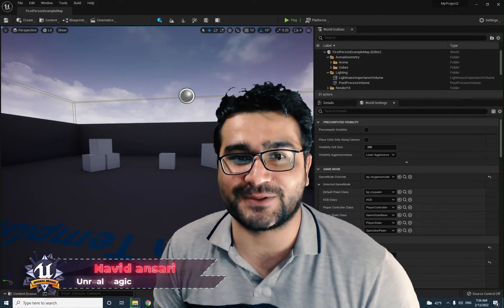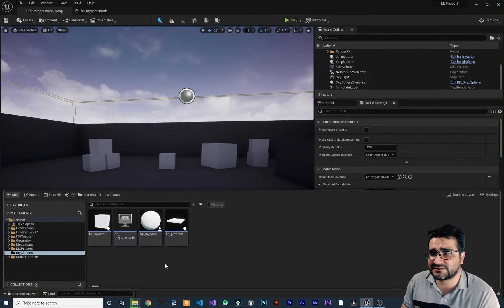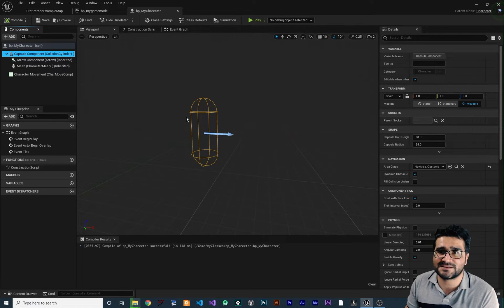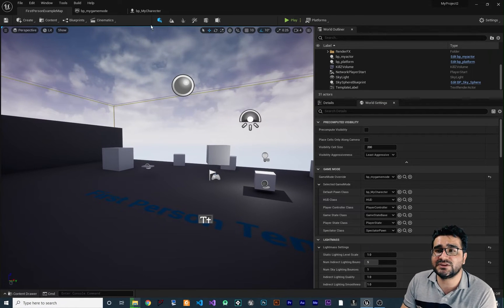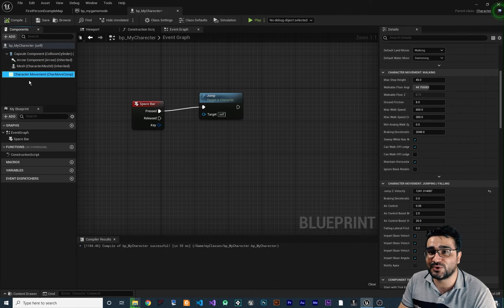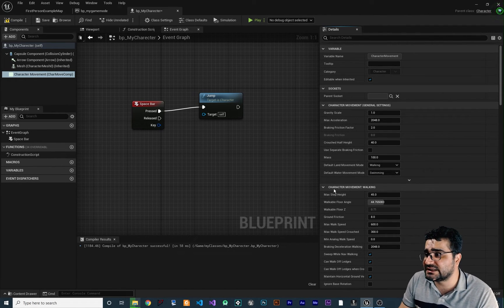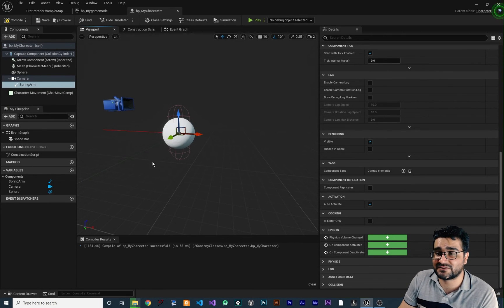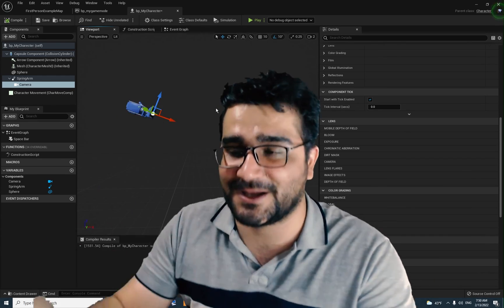unreal engine 5 beginner character class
create character class to use it in our custom game mode

timecodes:
0:00 intro
1:03 create character class
2:19 set default pawn class to our character class
2:40 capsule component
2:54 arrow component
3:06 skeleton mesh
3:13 character movement
4:36 jump node for character class
5:21 character details
5:57 gravity scale
6:54 friction
8:17 camera and spring arm